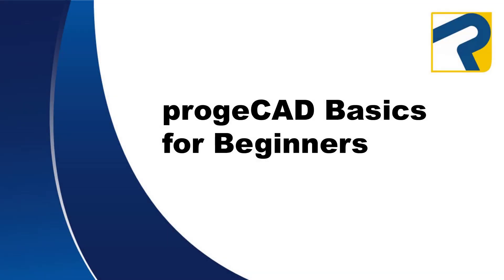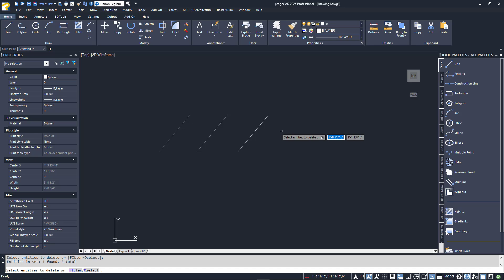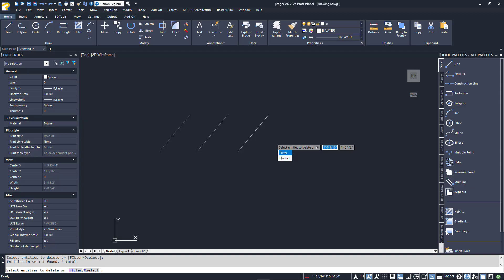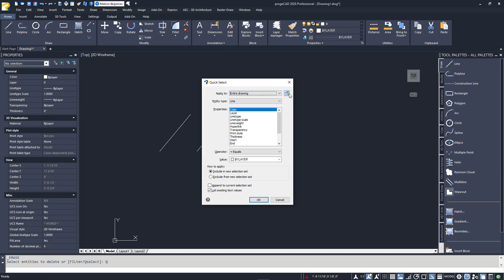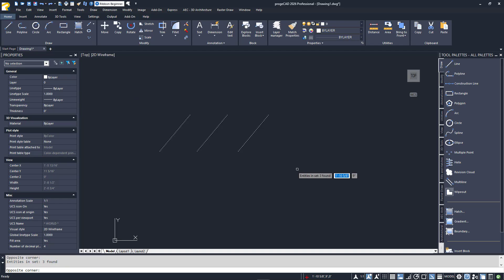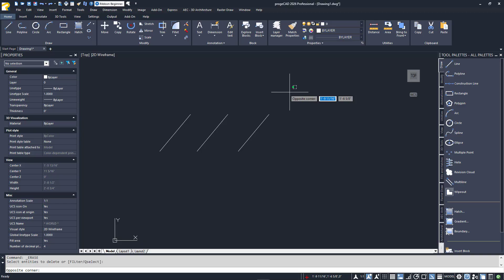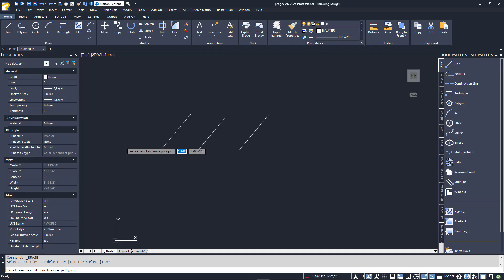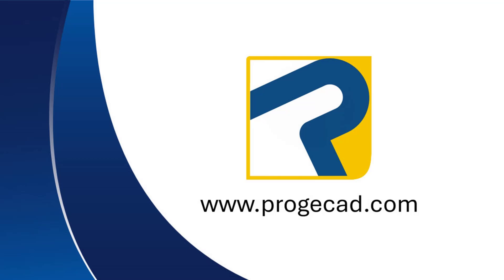1.4 - progeCAD Basics for Beginners - Entity Selection Methods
progeCAD Tutorial 📽️In this video, you will learn different entity selection methods in progeCAD. We'll cover how to select individual entities to remove them from a selection set, use selection filters based on properties like color and linetype, and work with Window and Crossing selection boxes. These techniques will help you manage your drawings more efficiently.
❓After watching the video, take the quiz to check your understanding! 🗂️Click links below to download the support materials:

00:00 Introduction
00:22 Selecting and Deselecting Objects
03:01 Window and Crossing selection

progeCAD Professional, the 2D/3D DWG/DXF-native CAD platform, the Real CAD alternative.
AutoCAD, BricsCAD, ZwCAD, GstarCAD replacement with perpetual license. No annual fee.